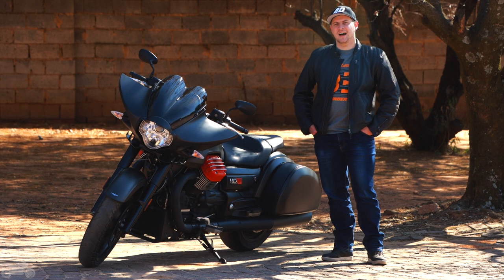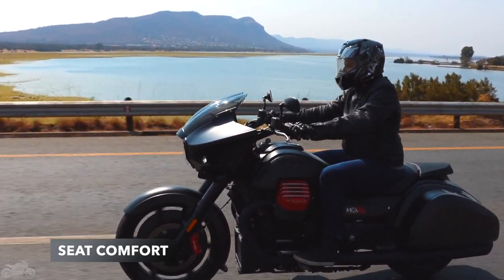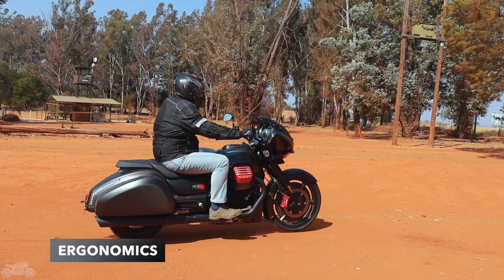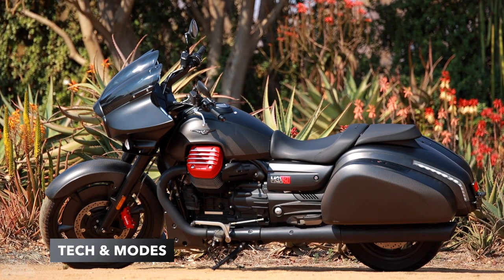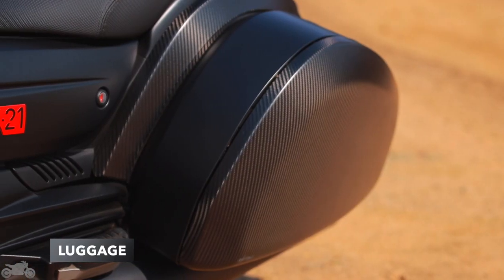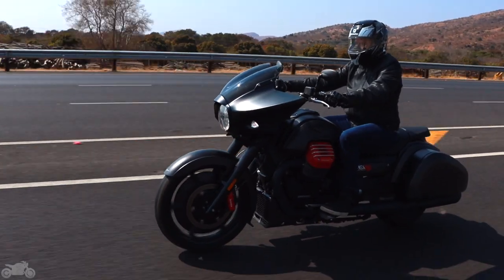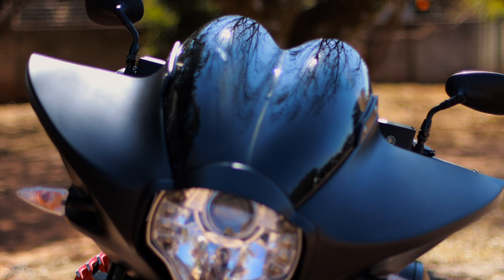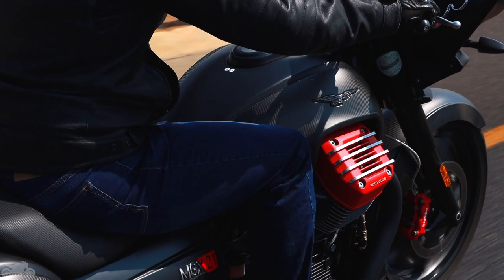Moto Guzzi MGX-21 Flying Fortress - Full Review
An Italian take on the classic American bagger. But looks are only half the story. Underneath, the MGX-21 is something else entirely. After spending a week with this ultra rare beauty, this is what we found.

MotoTribe TV
Insta & FB: @mototribetv

*Unpaid review * MotoTribe is a proudly independent media creation entity. This Motorcycle was received by MotoTribe from the dealership for the purposes of objective and unbiased testing.

0:00 - Intro
0:38 - Styling
1:33 - Around town
3:52 - Long distance
8:36 - Spirited riding pt1
9:51 - Exhaust sound
11:07 - Spirited riding pt2
12:38 - The one & only
13:08 - Competition
13:28 - Wrap up

A2TFLCFZZAALCXVF